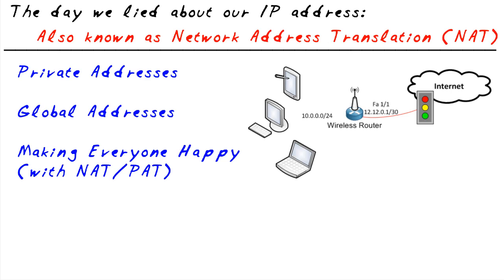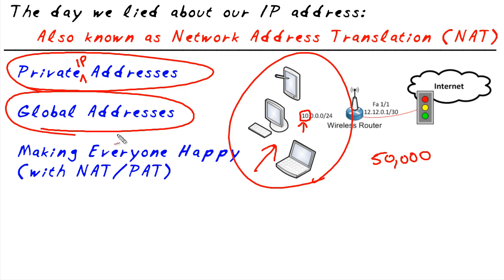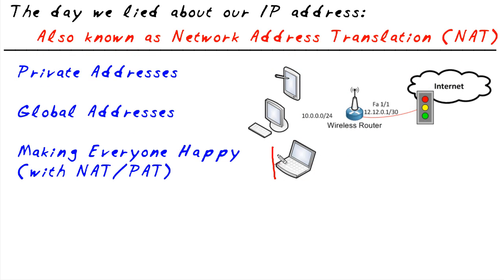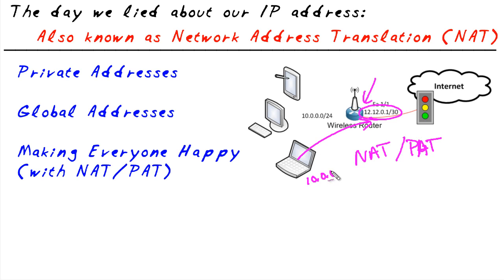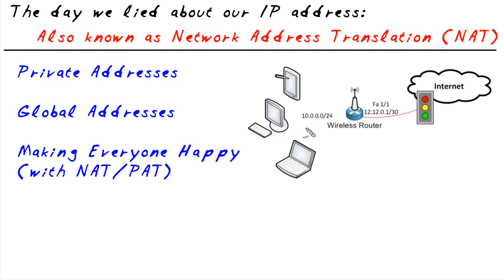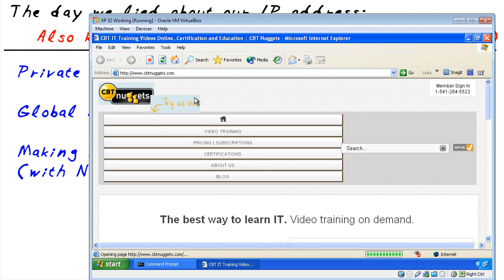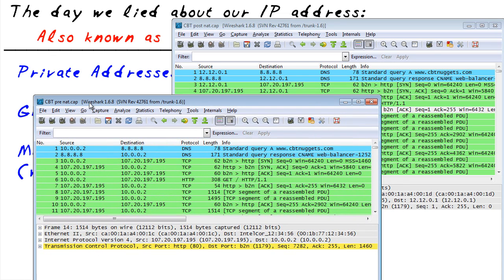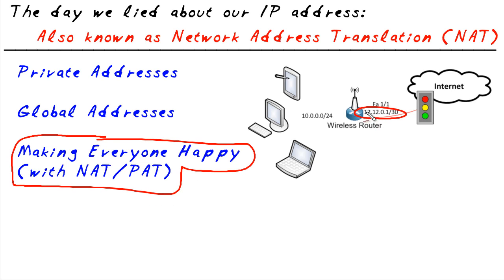MicroNugget: What is Network Address Translation?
In this video, Keith Barker covers NAT, why it's necessary, and its relationship to PAT. Obviously a local network can assign addresses however it wants to, but somehow traffic headed for the Internet has to get a global address. Naturally, NAT's how it happens.

Speaking generally, an IP address isn't really anything more than a street name and a house number — useful if you're in the same area, but useless if you don't know what city, state or country the street is in. When you're on a local network, that's usually no problem — but private addresses don't work on the Internet. That's where Network Address Translation comes in.

When a host makes a request that's headed for the Internet, a router substitutes the private address for its own global address, and then when the fulfilled request comes back, the router remembers which host originated the request and untranslates the global address back to private. NAT and PAT are vital for routing and help keep the number of global addresses to a minimum.